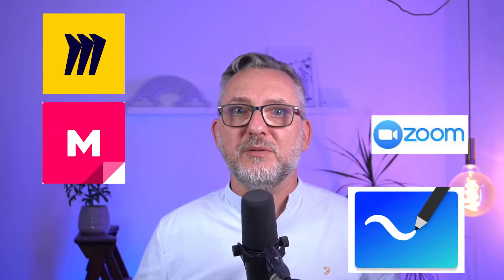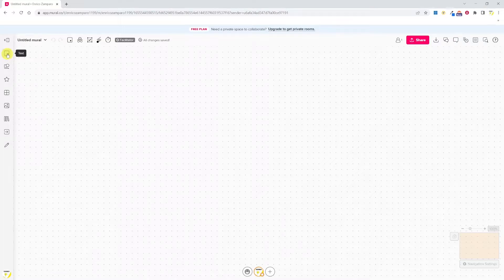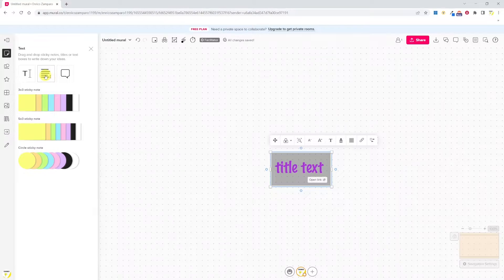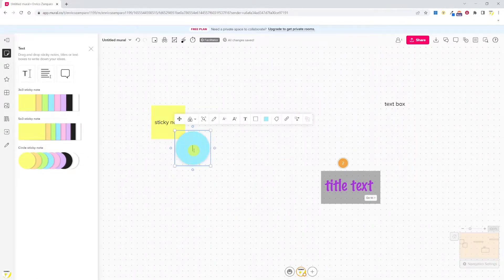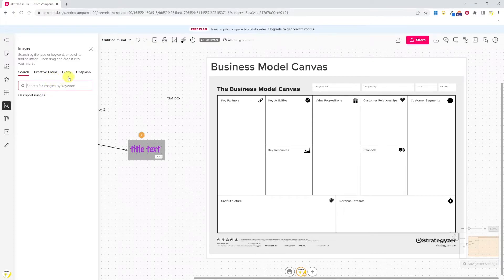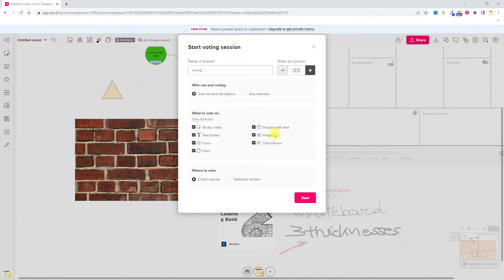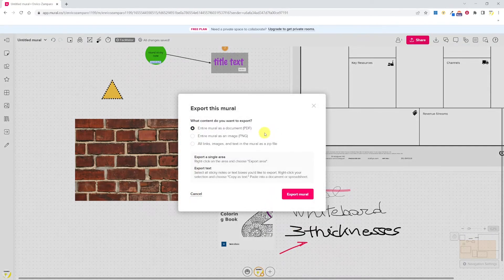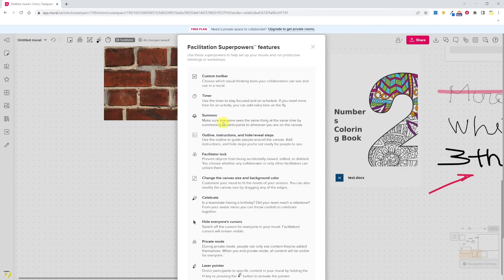MURAL tutorial in 10 minutes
Is Mural the right remote collaboration whiteboard for you? In this review and demo you'll learn the most important features and how to use them.

Download the 2022 whiteboard evaluation sheet
COMING SOON